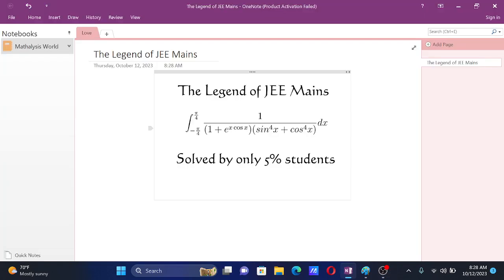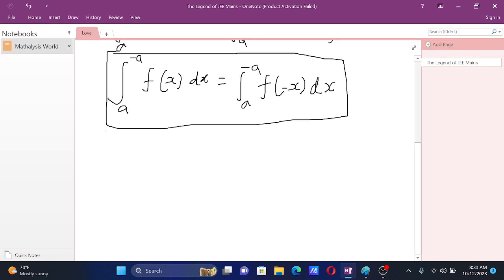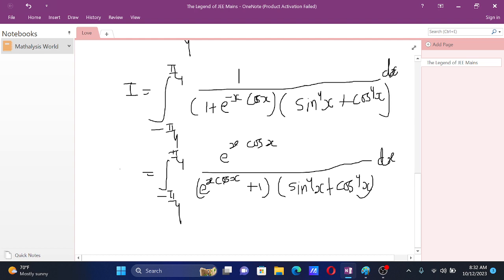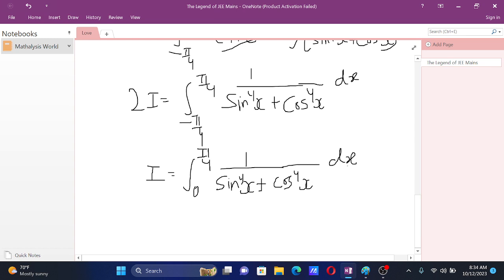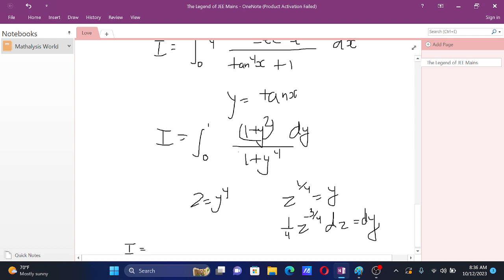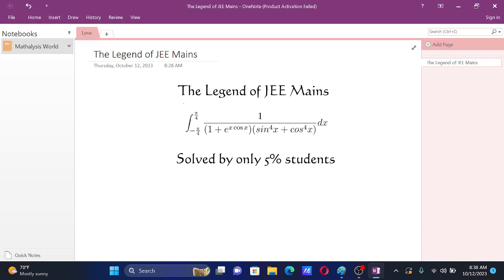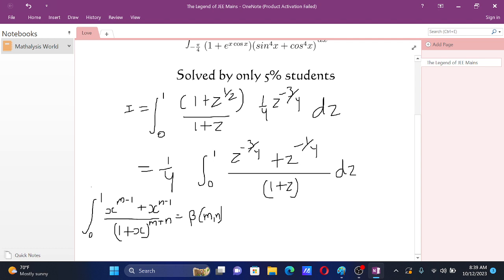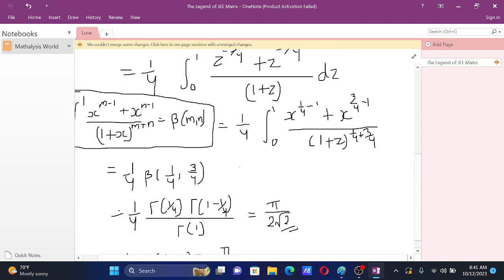The Legend of JEE Mains